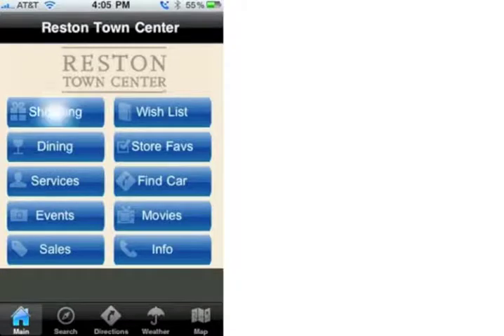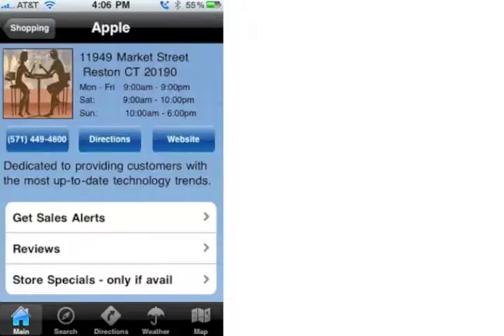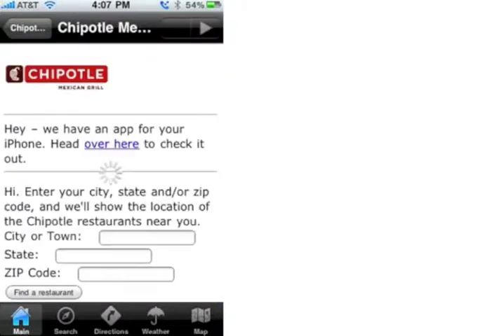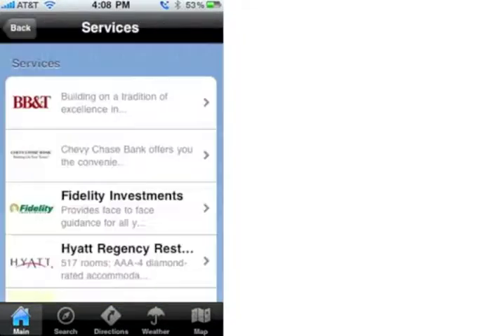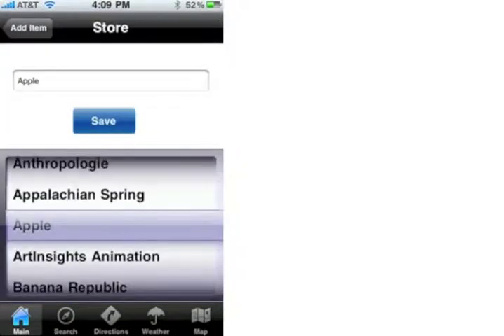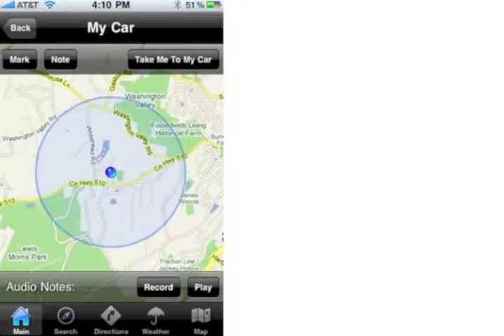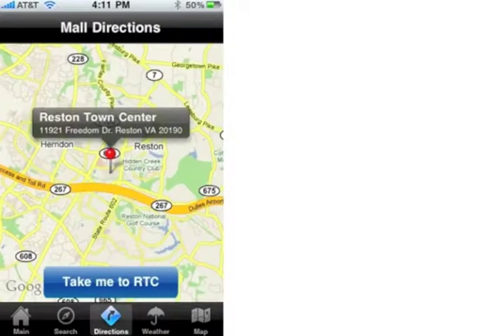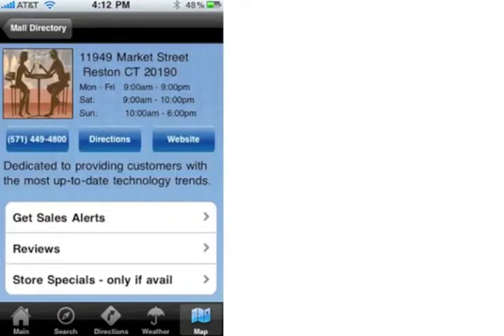Reston Demo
Reach Messaging's New Mall Buddy Application -- created for the Reston Town Center.